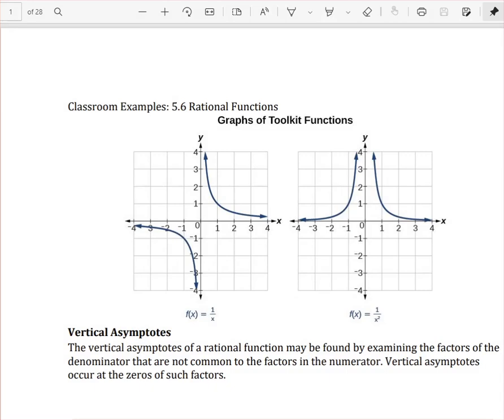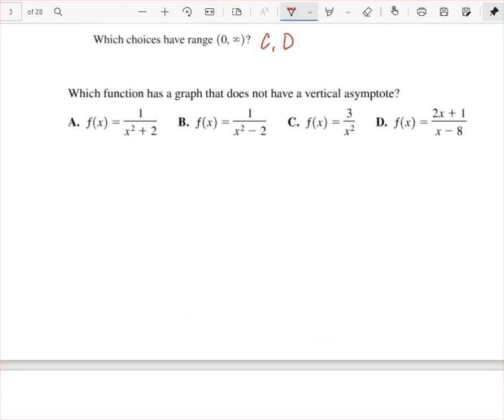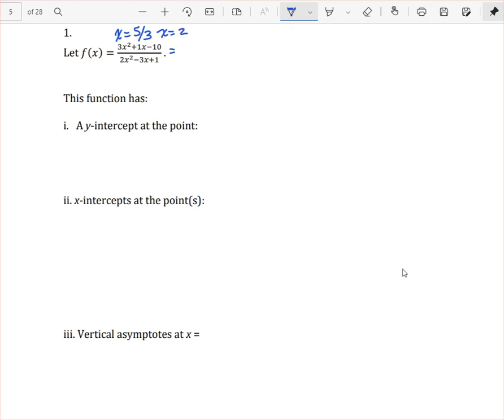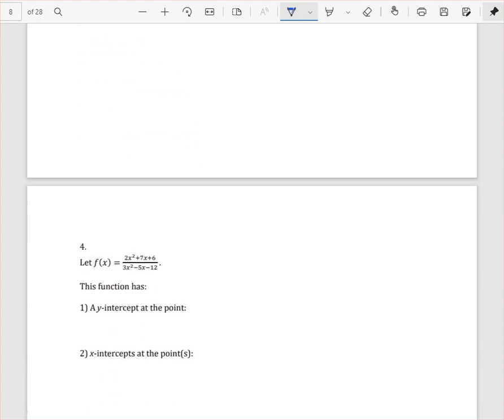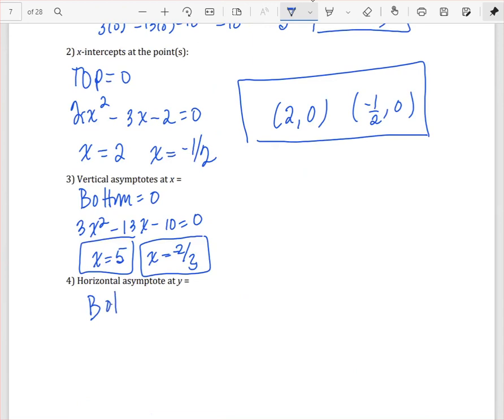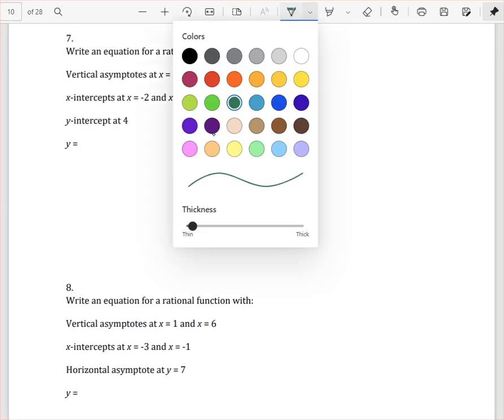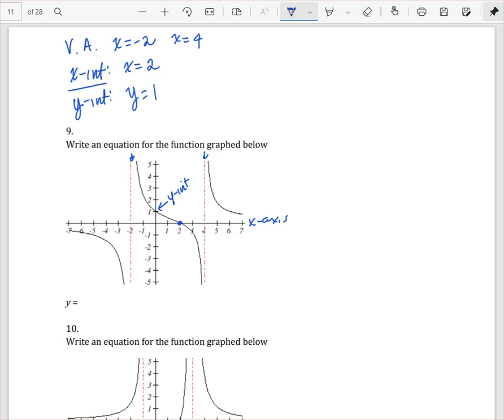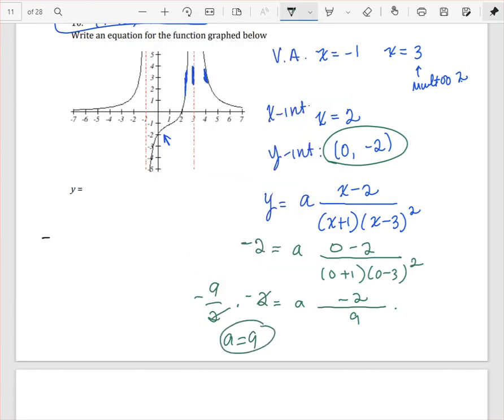1414 OER 5.s6 Rational Functions